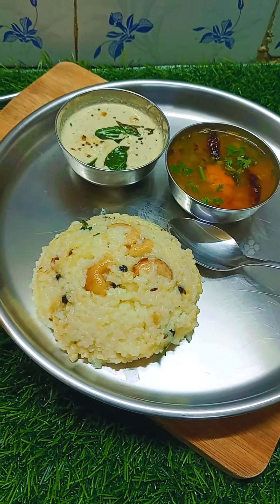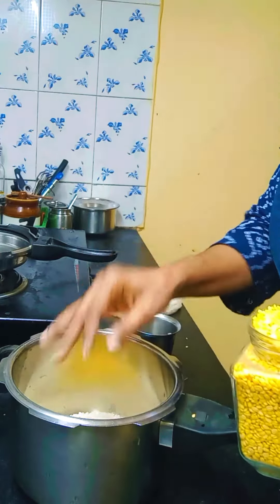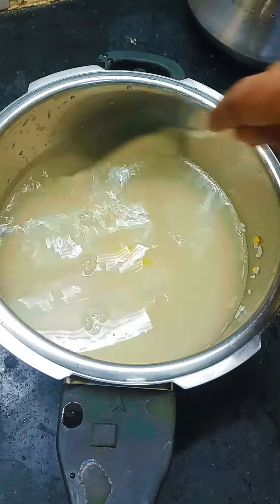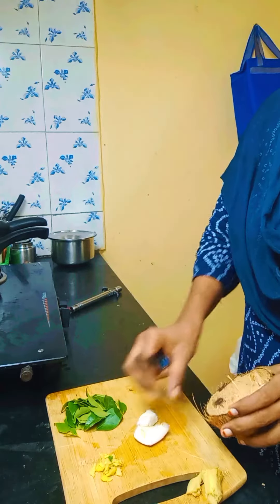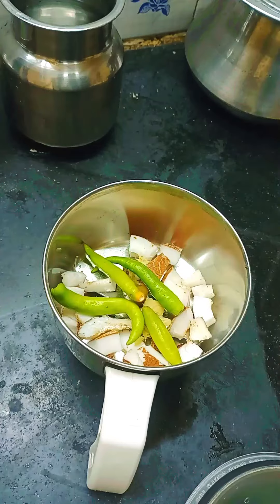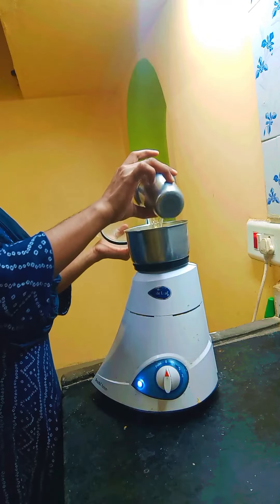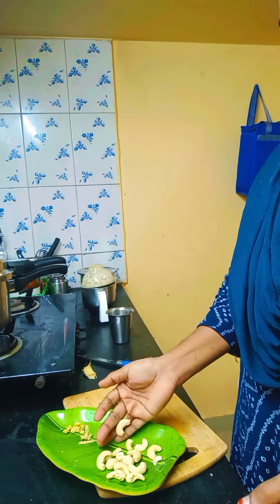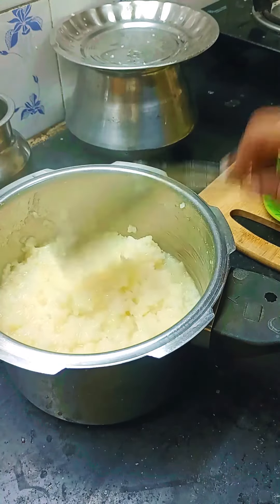கோவில் வெண்பொங்கல் செம டேஸ்ட் இந்தமாதிரி செய்து பாருங்கள்